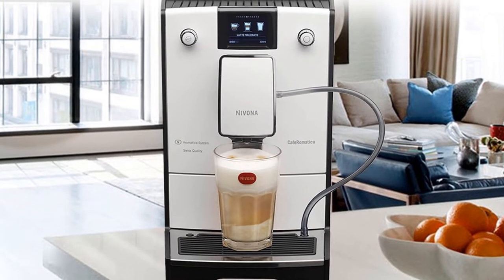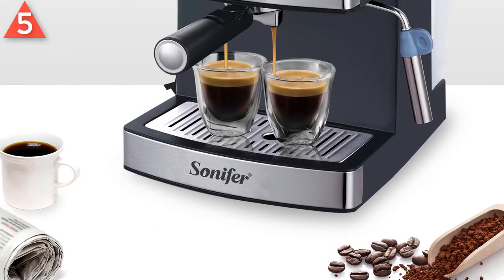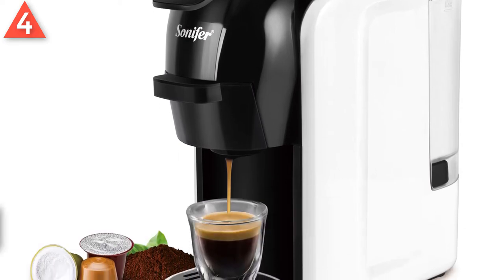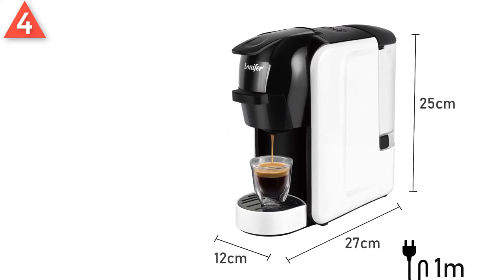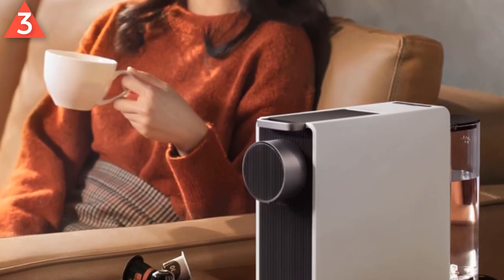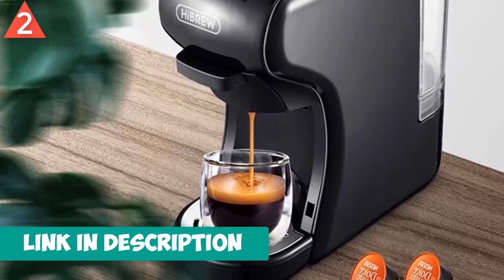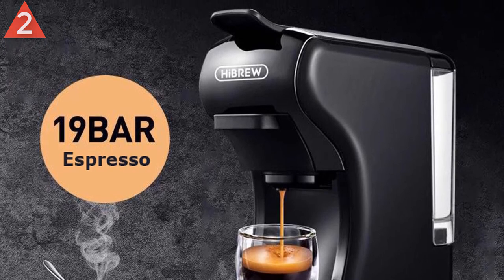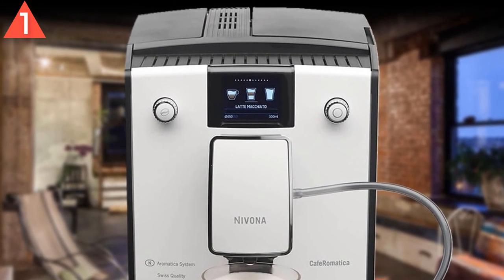5 Best Coffee Machine For Home To Buy In 2020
1. Nivona Automatic Coffee Machine
2. Hibrew Expresso Coffee Machine
3. Xiaomi Capsule Coffee Machine
4. Sonifer Electric Coffee Machine
5. Sonifer Espresso Coffee Machine
Welcome to Shopping Tube. In this video i will show you top 5 best coffee machine for home to buy in 2020.

best coffee machine for home on aliexpress, best buy coffee makers within cheap price, best coffee maker for sale, best coffee maker 2020, coffee machine,